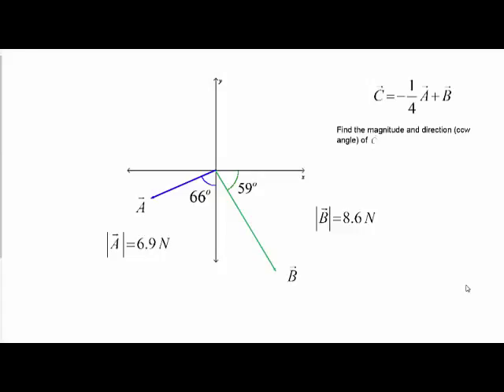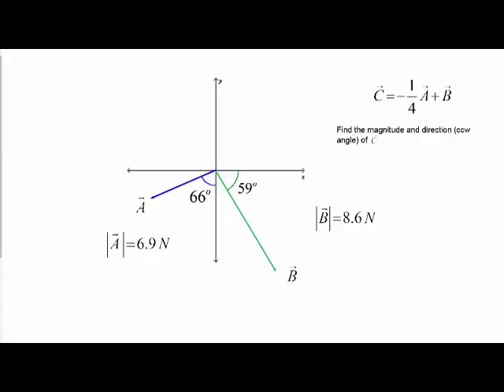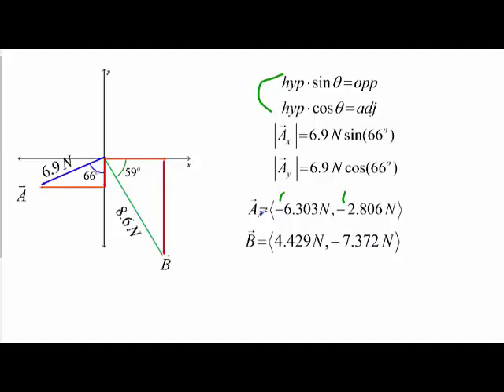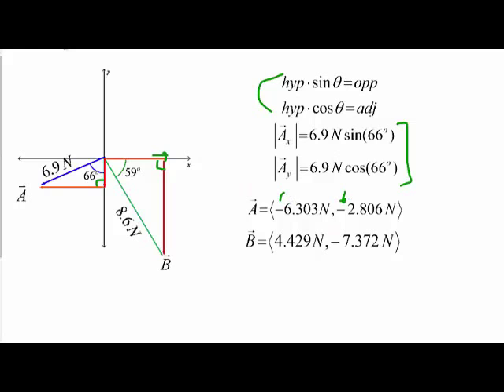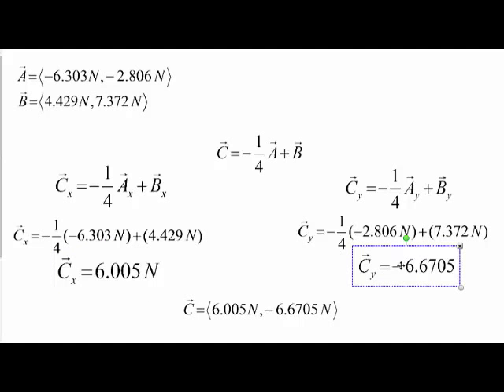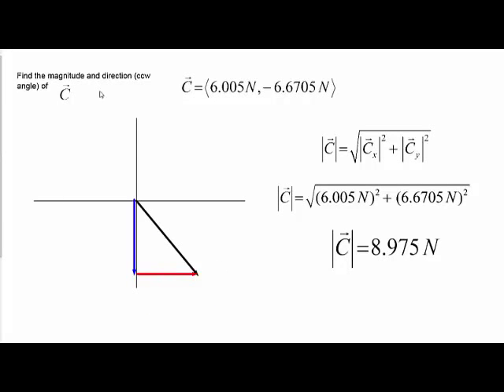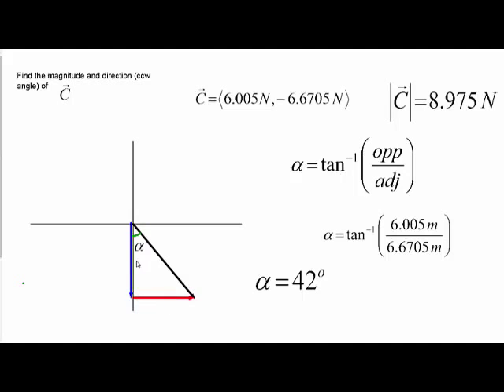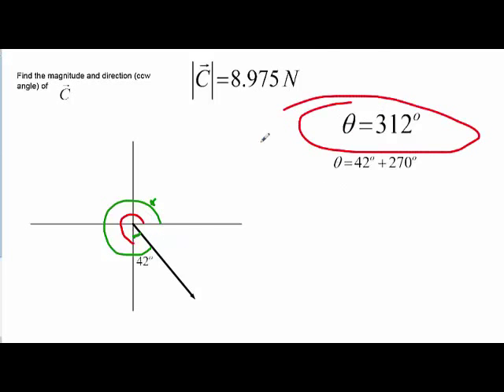Adding Vectors Mathematically